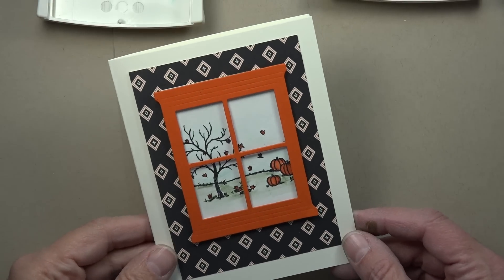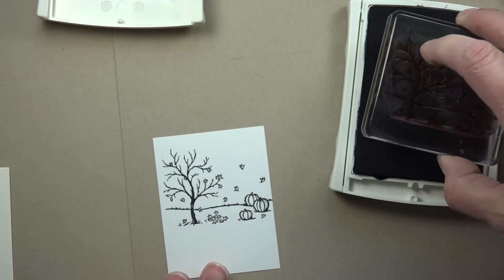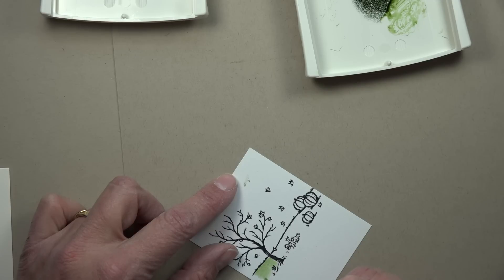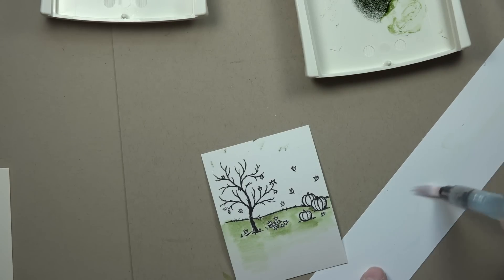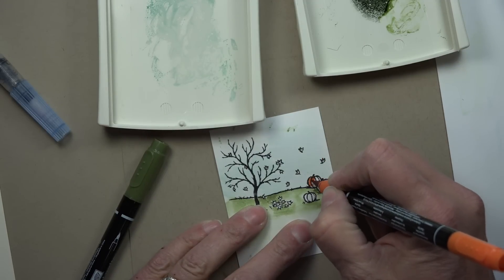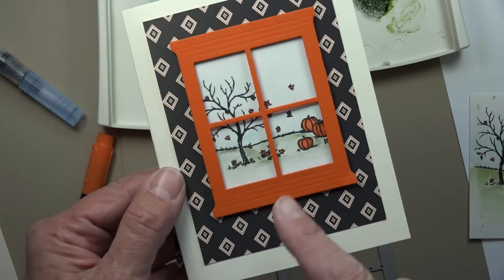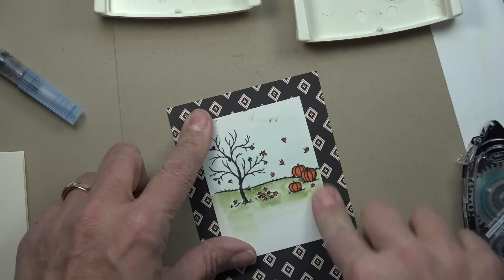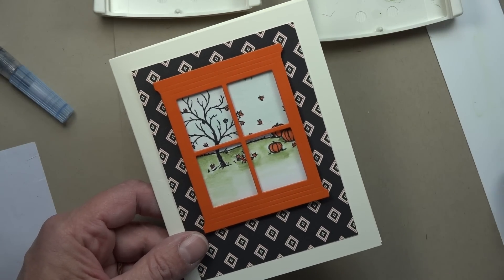Stampin' Up! Happy Scenes Fall Greeting Card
In this video I show an easy fall greeting card using Stampin' Up!'s Happy Scenes stamp set. You can click here for supplies and measurements
Supplies